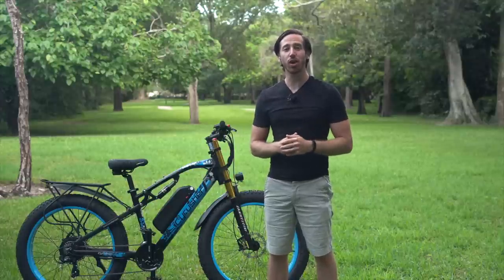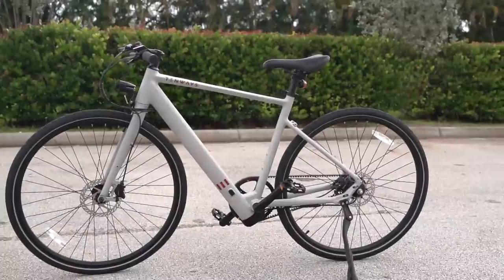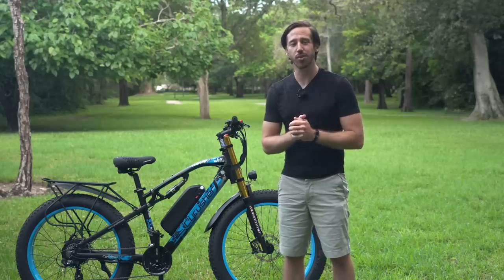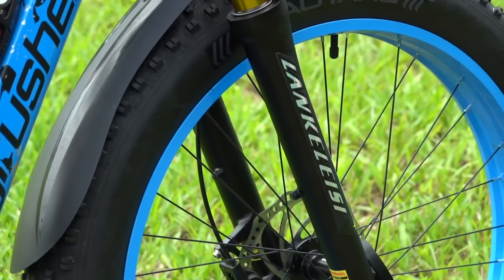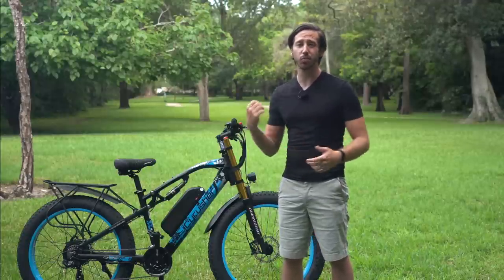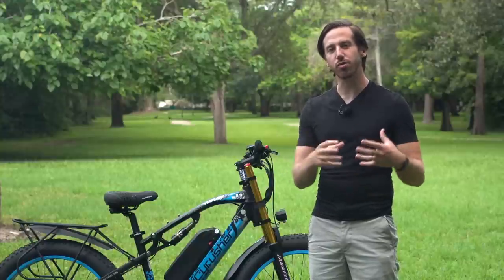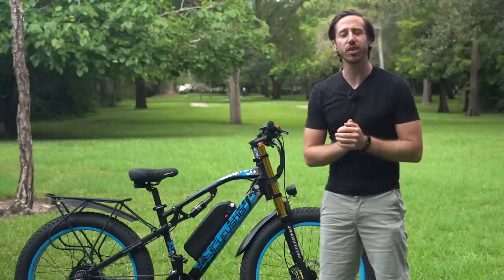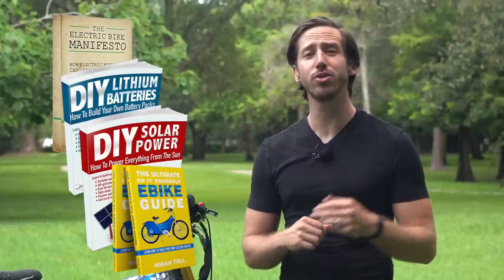How to choose an electric bike for HEAVY riders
My book "The Electric Bike Manifesto" on sale

Here are some of the products I use:
250W complete e-bike kit
500W complete e-bike kit
1,000W complete e-bike kit

36V 15Ah Hailong (shark) battery
48V 15 Ah triangle battery
52V 20 Ah triangle battery

100W Flexible solar panel
100W Folding solar panel

0:00 Electric bikes for heavy riders
0:53 Different e-bike styles
2:23 Wheels for heavy riders
4:32 Brakes for heavy riders
5:27 Suspension
6:23 Batteries
7:31 Frame shape
8:18 Suspension seat post
8:49 Summary